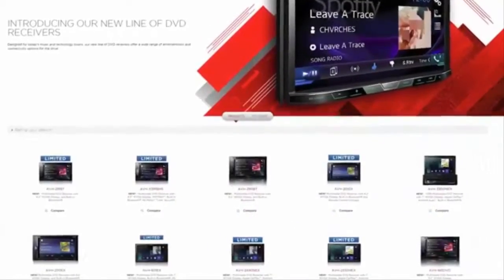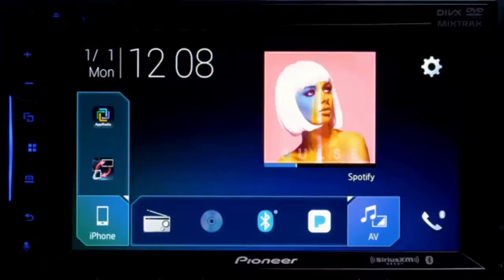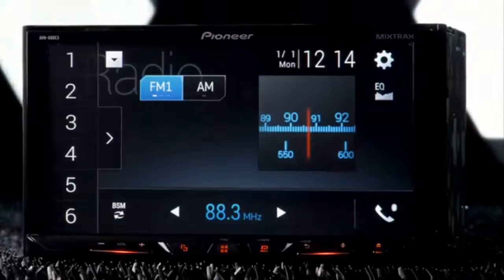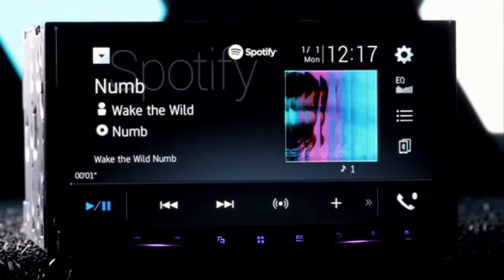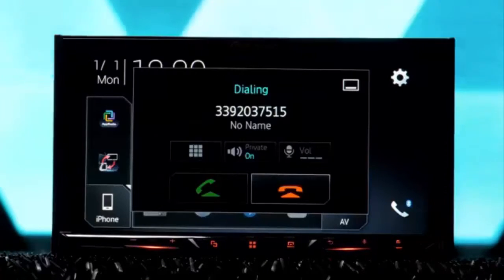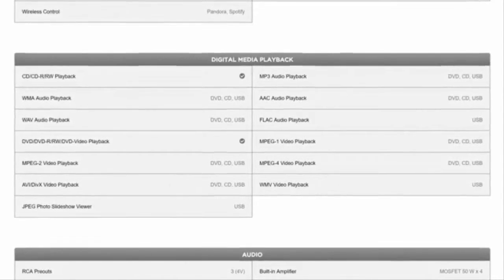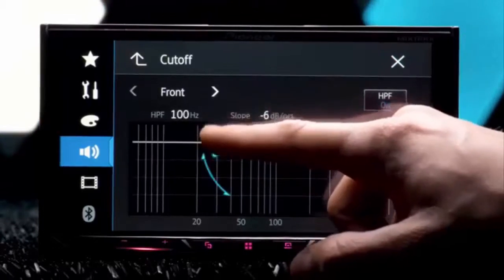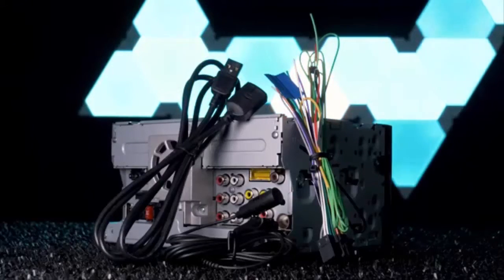💕💕Which one the best for you? Pioneer AVH500EX 6.2 or Pioneer AVH-600EX in-Dash Receiver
Pioneer AVH500EX 6.2 DVD Head Unit BLK

Pioneer AVH-600EX in-Dash Receiver DVD Receiver

The owner of this video is a participant in the Amazon Services LLC Associates Program, an affiliate advertising program designed to provide a means for video to earn advertising fees by advertising and linking to Amazon.com